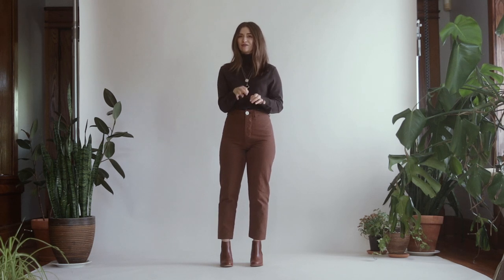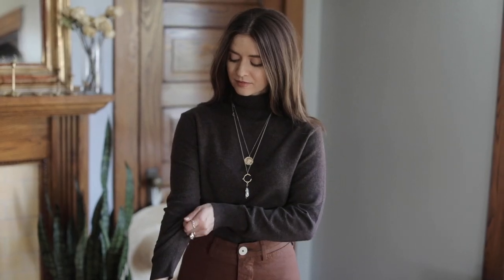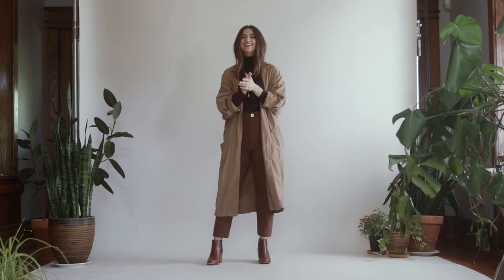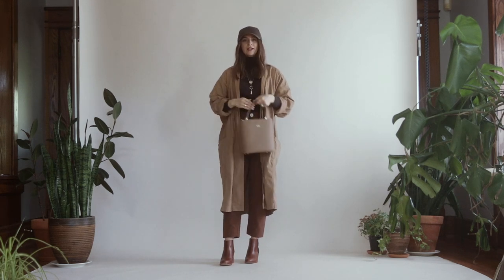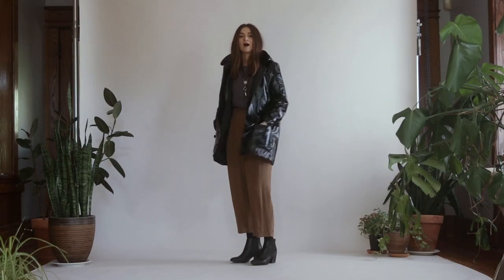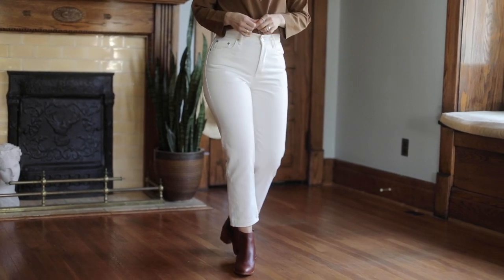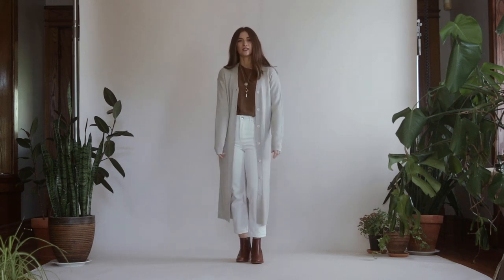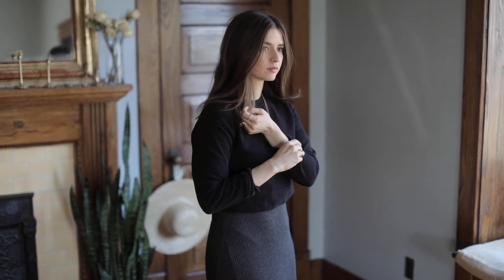How I Style Fall Boots Outfit Ideas X Nisolo | Dearly Bethany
Thank you Nisolo for sponsoring this video and for gifting some of these boots! Gifted items starred (*) below. Thank you for supporting this channel!

// Fall Boots Outfit Ideas X Nisolo //

Excludes non-Nisolo products on the site (e.g. cleaning materials). Valid until November 22 11:59PM

NISOLO BOOTS //
* Heeled Chelsea Boot in Brandy, Size 6.5 (1/2 size up for socks)

1:50 // OUTFIT 1
Turtleneck Uniqlo XXS
Pants, Jesse Kamm Size 4
Pants, (Cheaper) Everlane
Trench, Free People XXS (Similar)
Bag, The Daily Edited

5:39 // OUTFIT 2
Jacket, Sezane Size 2
Bag, Chloe
Bag (Similar)
Hat, Matches Fashion, Small
Hats from Janessa Leone (Similar Brand)

8:44 // OUTFIT 3
Jeans, Everlane, Size 25 Ankle
Cardigan, Uniqlo (oops, not Mango) XS
Coat, Uniqlo XS
Coat, Uniqlo XS (other colors)

12:03 // OUTFIT 4
Dress, Mango XS
Sweatshirt, Kotn XS
Coat/Cardigan, Uniqlo XS
Baseball Cap, Black
Socks, Similar
Chloe Bag
Bag (Similar)

JEWELRY //
Necklace (Long), Pamela Card
Necklace, Pamela Card Aphrodite 22 in
Ring (thick), Vrai & Oro
Rings (thin), Vrai & Oro
Ring, J.Hannah